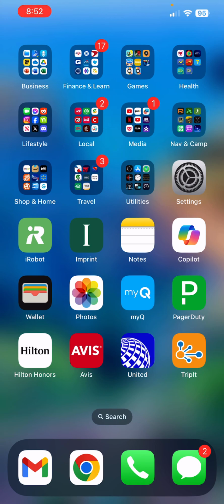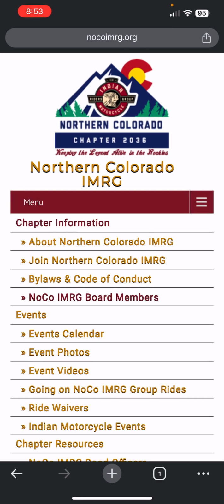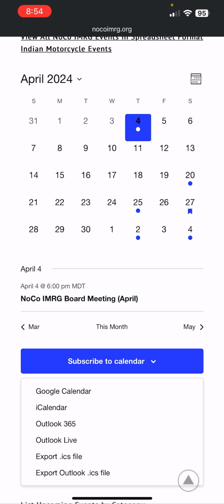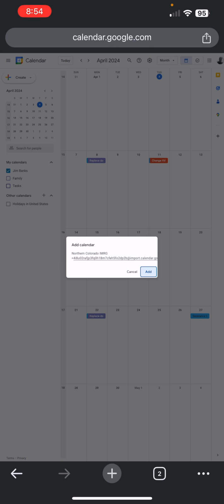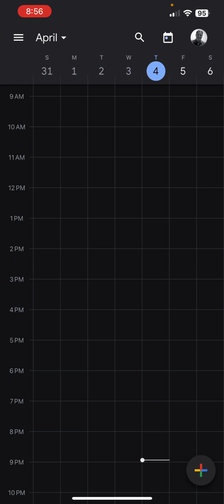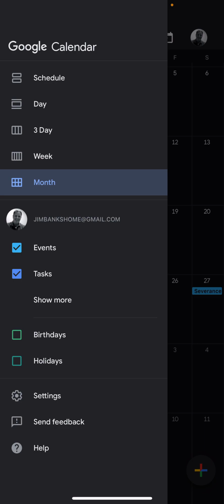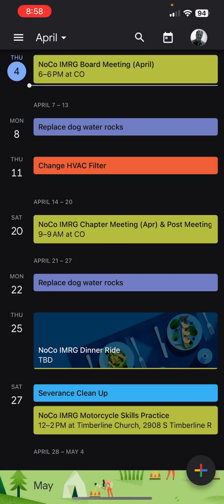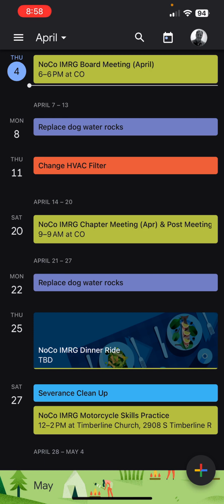Using the NoCo IMRG Event Calendar from your device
The video demonstrates how to display and keep up to date with the latest Northern Colorado IMRG #2036 events in your personal mobile device, PC, or Mac calendar.

While this demonstration uses an iPhone and Google Calendar. The same steps will work very similarly on other devices and popular calendar apps like Apple iCal, Outlook, etc.

If you have questions, bring your device if you can, and come to the next Chapter monthly meeting where we can help you out.

Ride, Seek, and Explore!